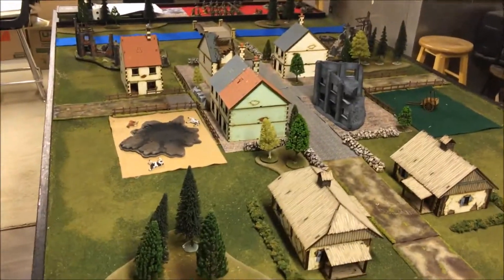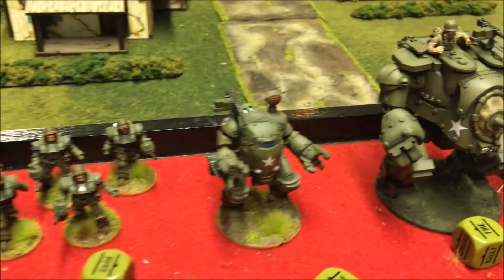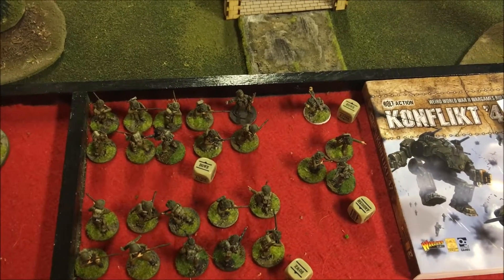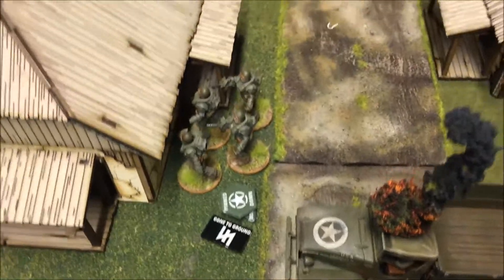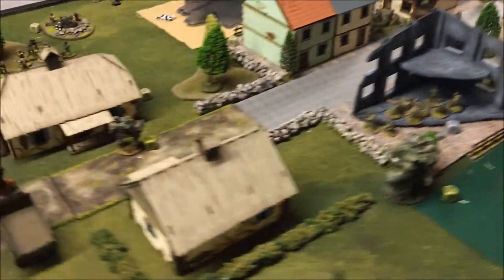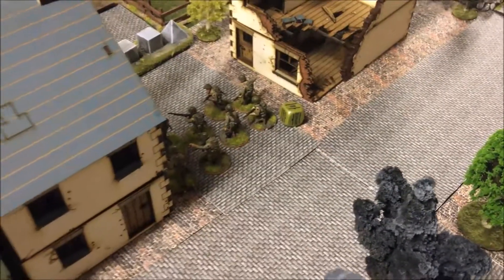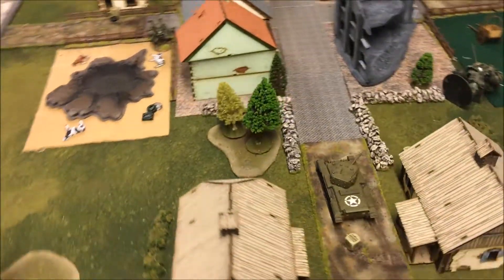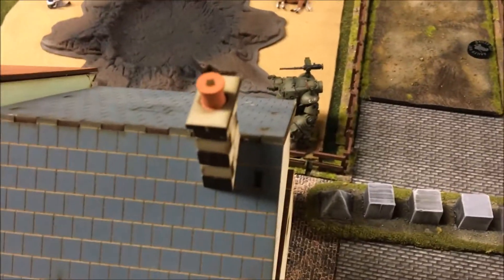Bolt Action CP Battle Report 13: Konflikt '47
Our first game of Konflikt '47 in the new Nerd Cave.